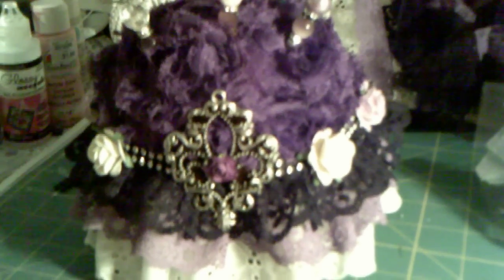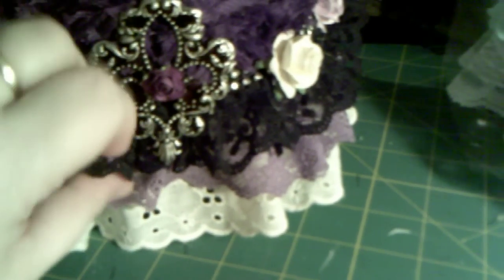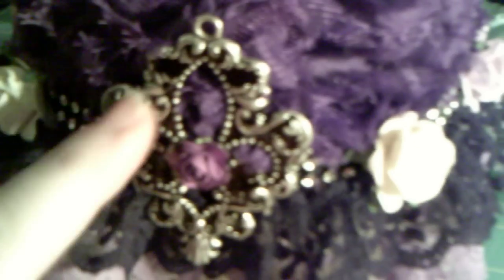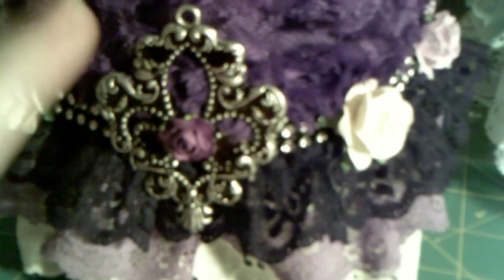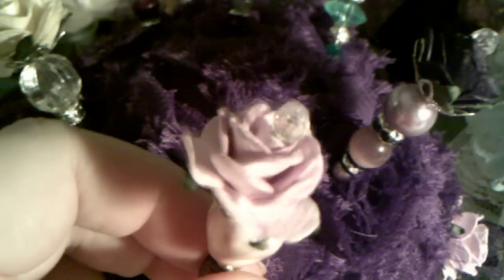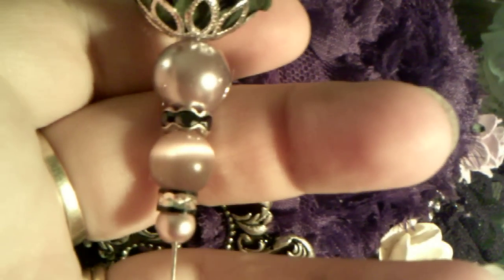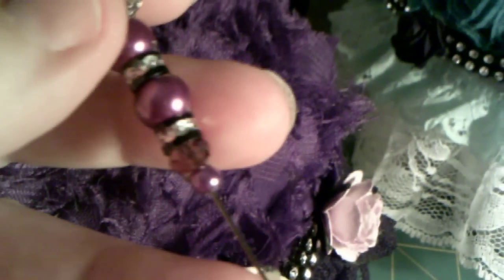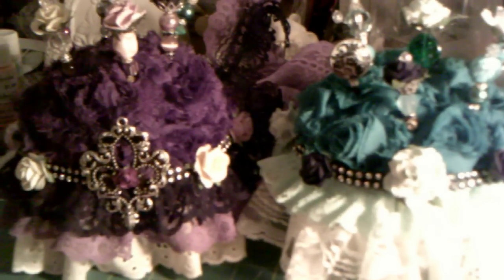Altered Pin Cushion Part Deux!